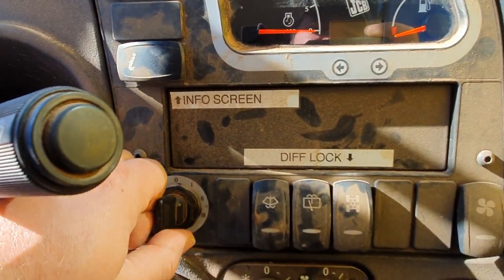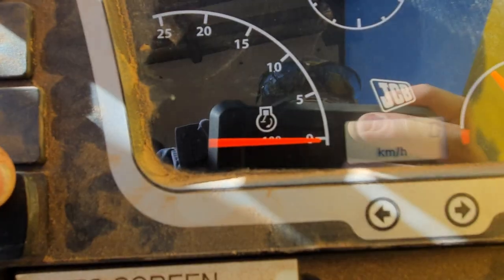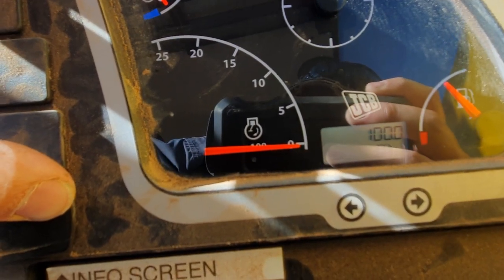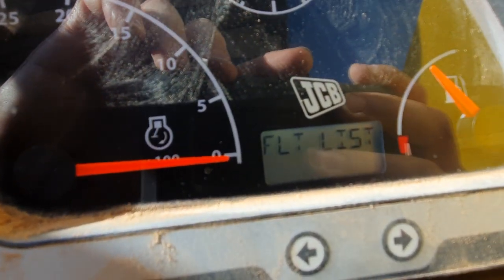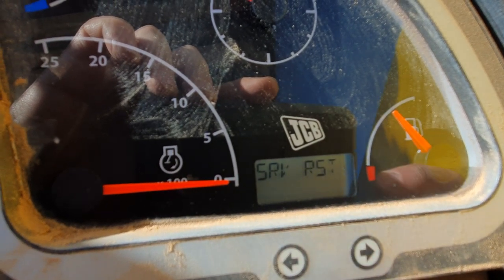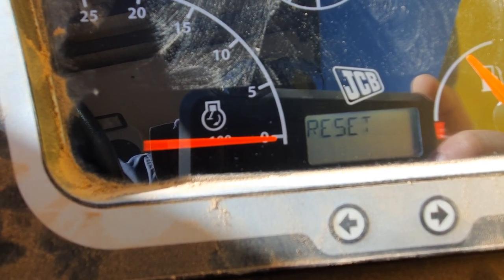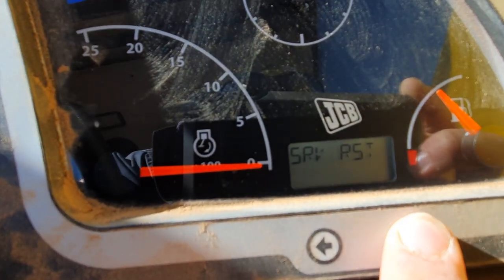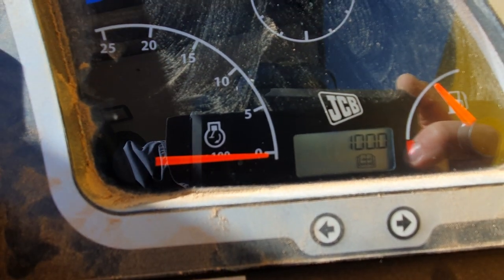How to reset service hours on a JCB Telehandler 531-70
Quick video showing how to reset the service countdown timer on a JCB Telehandler 531-70, should work with all models that have a similar setup.